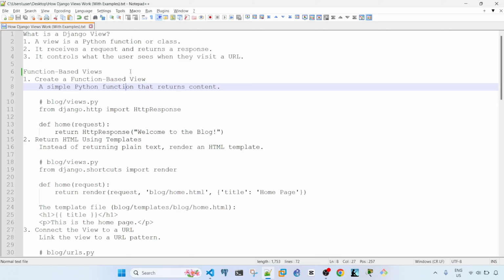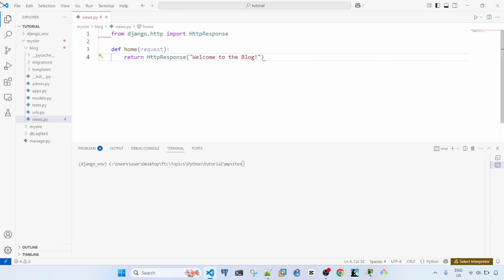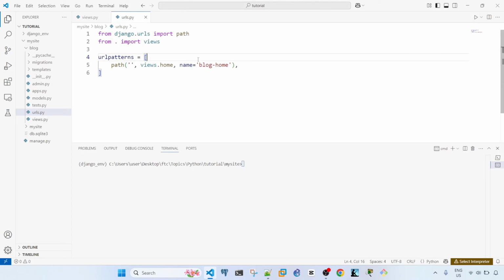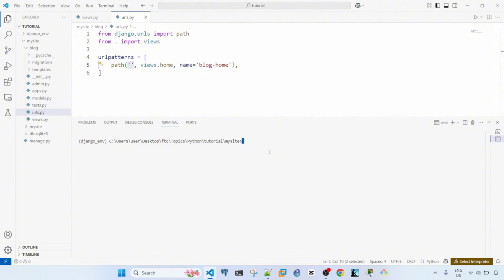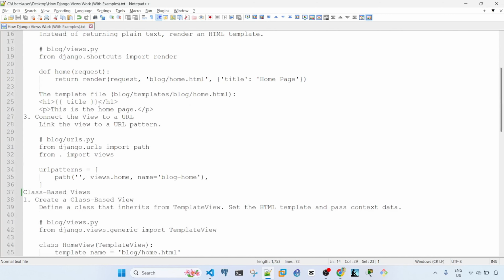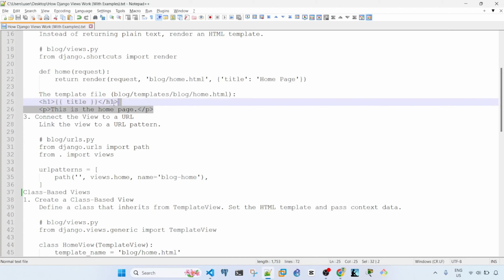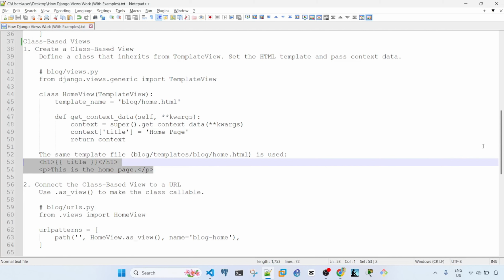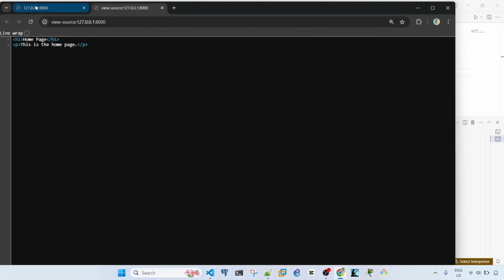HOW DJANGO VIEWS WORK: A Beginner's Guide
What is a Django View?
1. A view is a Python function or class.
2. It receives a request and returns a response.
3. It controls what the user sees when they visit a URL.

Function-Based Views
1. Create a Function-Based View
 A simple Python function that returns content.

 def home(request):
  return HttpResponse("Welcome to the Blog!")
2. Return HTML Using Templates
 Instead of returning plain text, render an HTML template.

 def home(request):
  return render(request, 'blog/home.html', {'title': 'Home Page'})

 The template file (blog/templates/blog/home.html):
 ***replace round brackets with angle brackets
 (h1){{ title }}(/h1)
 (p)This is the home page.(/p)
3. Connect the View to a URL
 Link the view to a URL pattern.

 urlpatterns = [
  path('', views.home, name='blog-home'),
Class-Based Views
1. Create a Class-Based View
 Define a class that inherits from TemplateView. Set the HTML template and pass context data.

 from django.views.generic import TemplateView

 class HomeView(TemplateView):
  template_name = 'blog/home.html'

  def get_context_data(self, **kwargs):
   context = super().get_context_data(**kwargs)
   context['title'] = 'Home Page'
   return context

 The same template file (blog/templates/blog/home.html) is used:
 (h1){{ title }}(/h1)

2. Connect the Class-Based View to a URL
 Use .as_view() to make the class callable.

 from .views import HomeView

 urlpatterns = [
  path('', HomeView.as_view(), name='blog-home'),